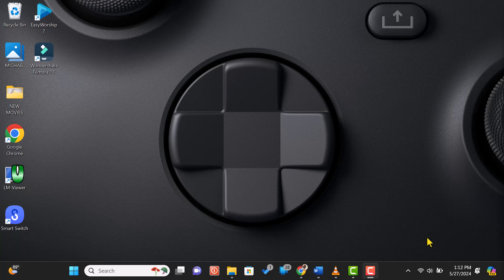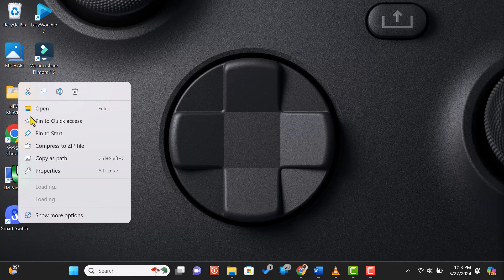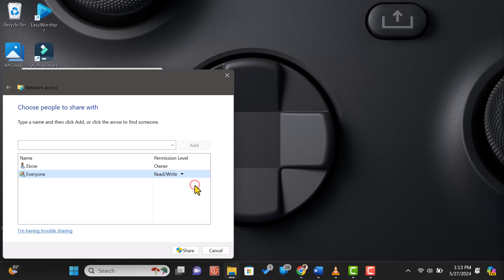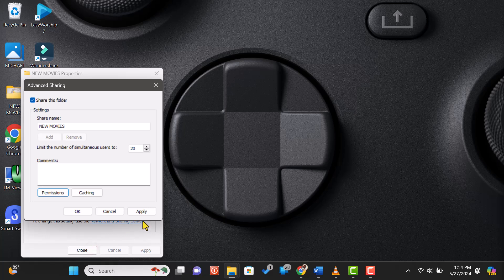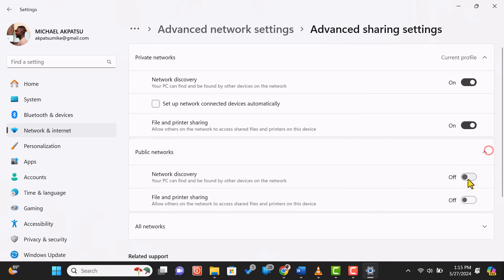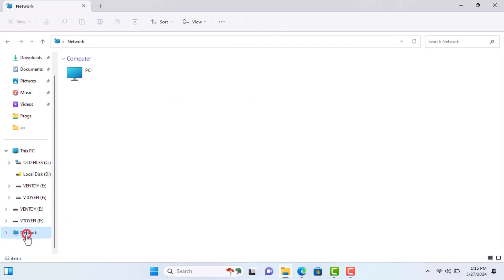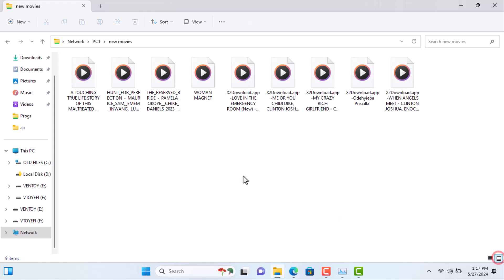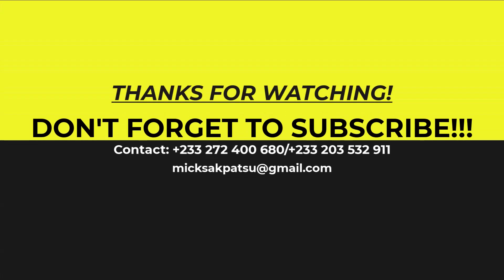How to Share Files Between Two Windows Computers Using WiFi | Step-by-Step Tutorial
"📂 Learn how to share files between two Windows 11 computers using WiFi in this step-by-step tutorial! No need for USB drives or external hard drives. Perfect for transferring documents, photos, and more. 🖥️🔗